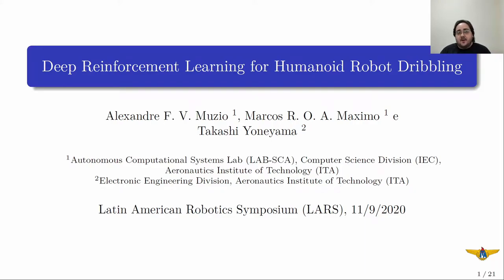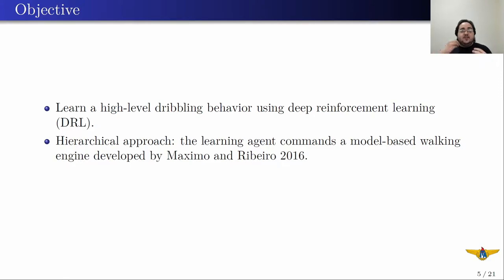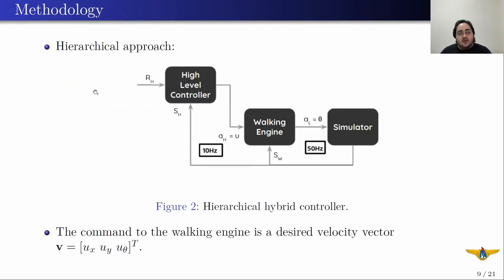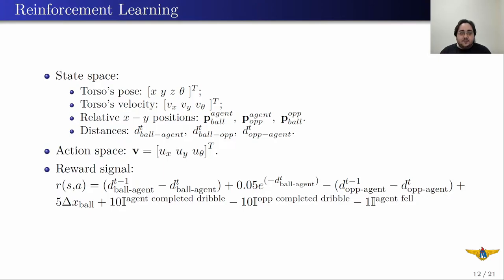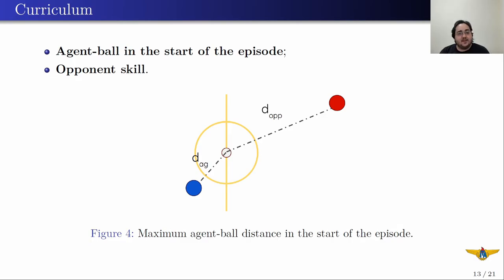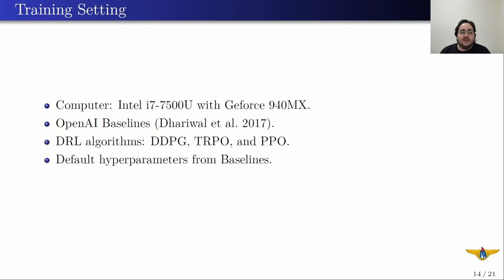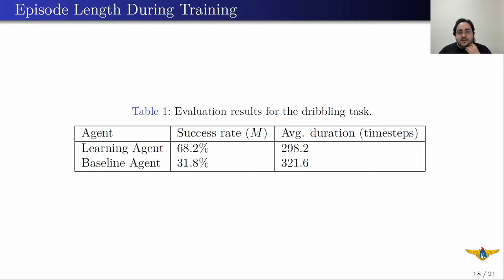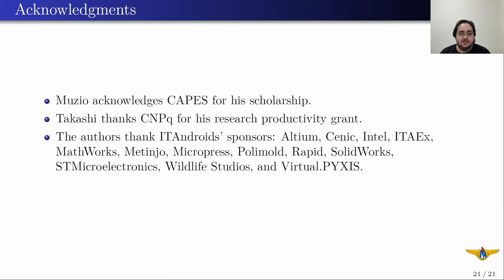Deep Reinforcement Learning for Humanoid Robot Dribbling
Humanoid robot soccer is a very traditional competitive task that aims to push the boundaries of state-of-the-art robotics. One of the many challenges of playing soccer is walking and running while not losing balance. Deep Reinforcement Learning (DRL) has been used to solve complex continuous
control problems such as those in robotics. In this work, we focused on learning humanoid robot behavior to dribble a ball against a single opponent. Instead of learning how to control joint commands directly, we adopt an approach where the learning agent interacts with a predefined walking engine. Using DRL model-free algorithms (namely, Deep Deterministic Policy Gradients, Trust Region Policy Optimization, and Proximal Policy Optimization), we effectively learn a high level policy that allows a humanoid robot to fulfill this task. Finally, the learned dribble policy was evaluated on a simulated Nao robot from the RoboCup 3D Soccer Simulation League. According to our results, the learned agent was able to surpass the handcoded behavior effectively used by the ITAndroids robotics team in the RoboCup competition.